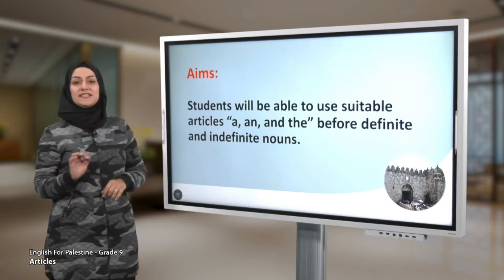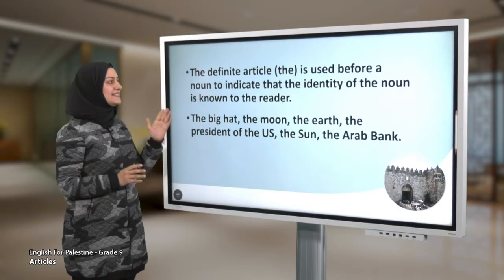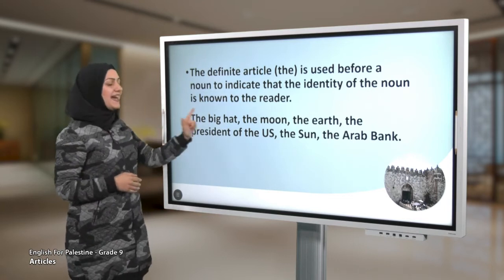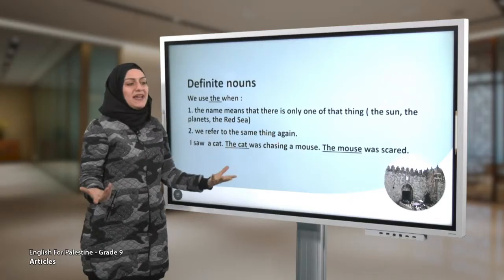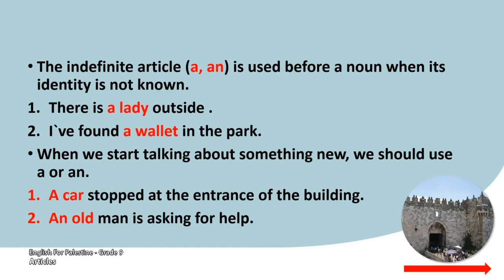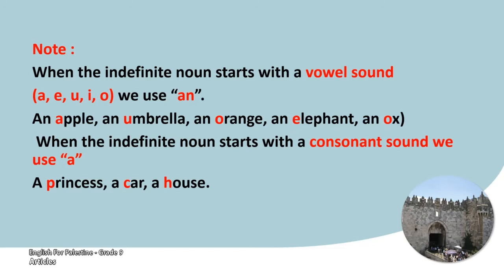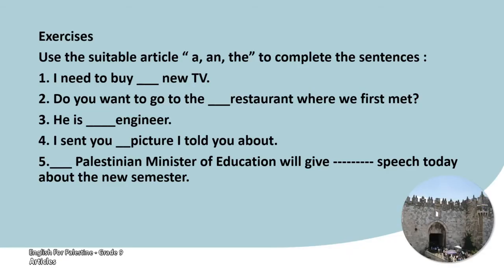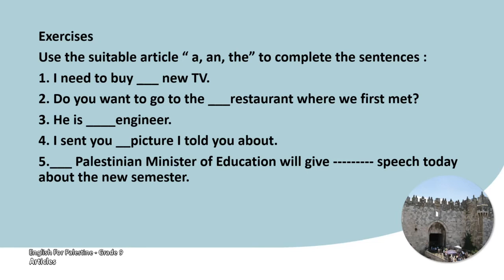-2021- درس 6 | الوحدة 2 | Articles | الصف 9 | الفصل 1 | اللغة الانجليزية